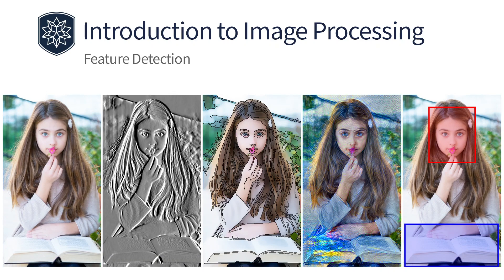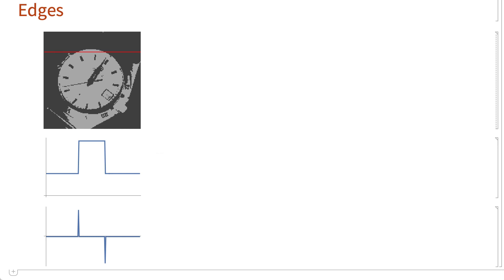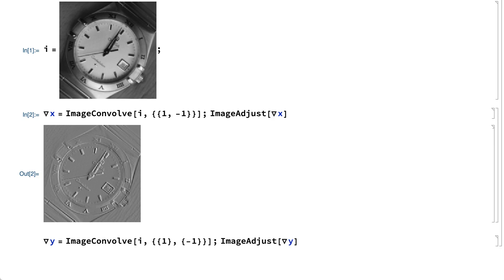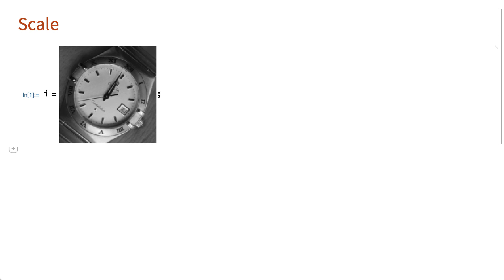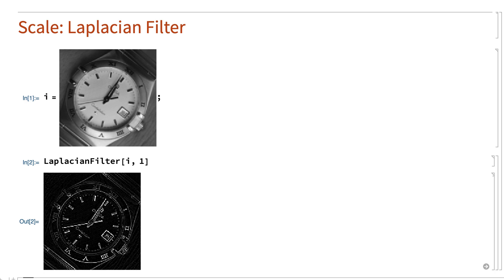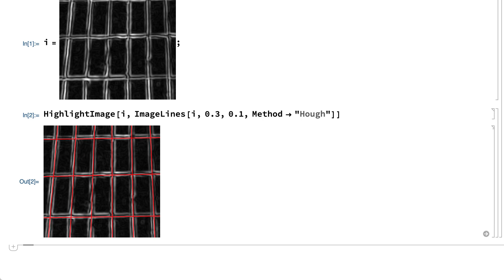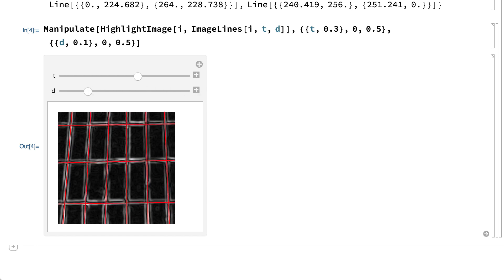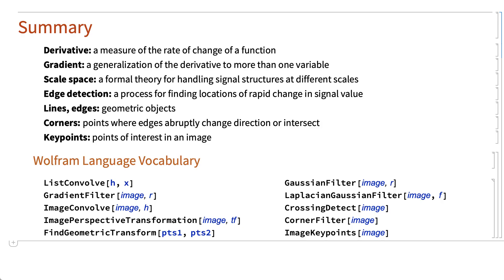Introduction to Image Processing: Feature Detection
Feature detection is important in image processing. Learn Wolfram Language tools to detect edges, lines, corners and keypoints with derivatives, Gaussian and gradient filters, and Hough transforms.

In the full course, learn the fundamentals of digital image processing, including image representation and classical image operations along with practical applications and examples of how image operations work.